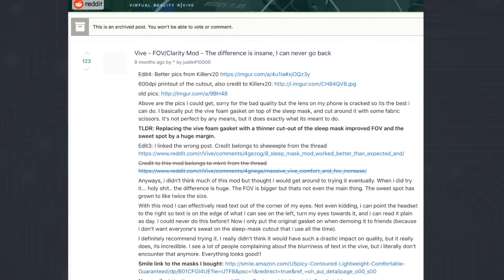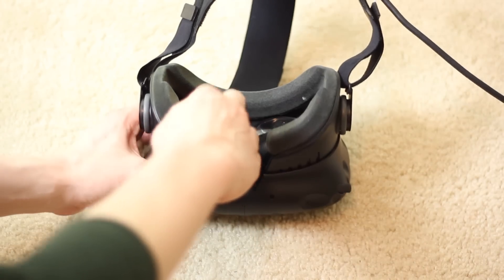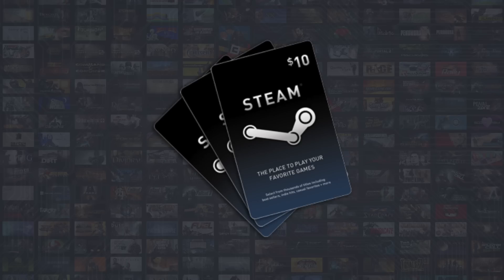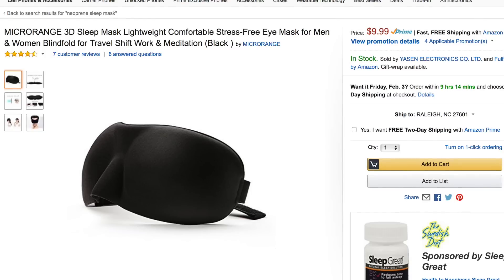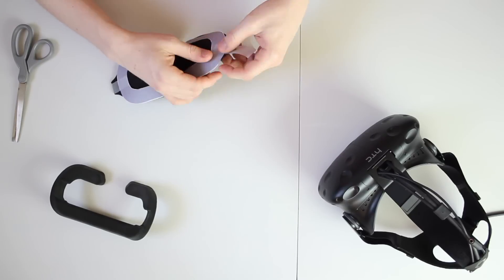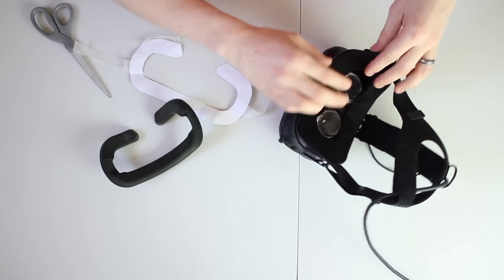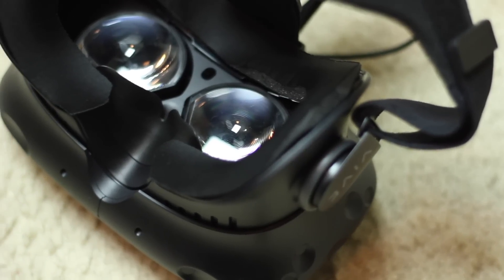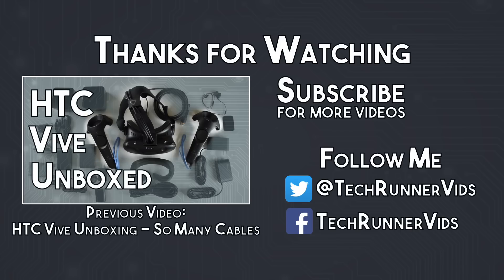How to improve FOV and image clarity on the HTC Vive for under $10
In one of my previous videos I showed you how to improve the FOV of the HTC Vive with a DIY foam pad for under $10. In this video I’ll be comparing that to a consumer product by a company called VR Cover.

► Track name: Jayeson Andel - Vertical Forest (Original Mix)